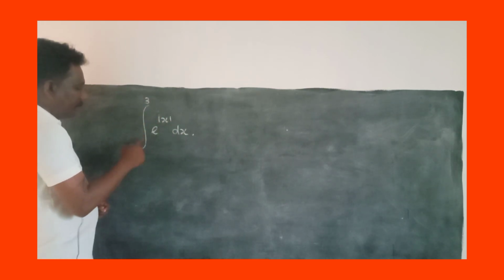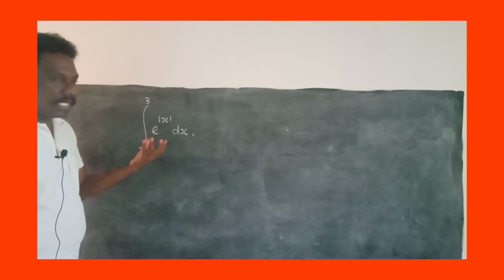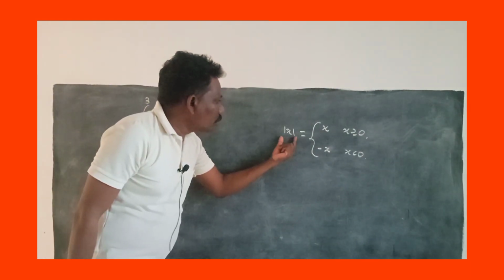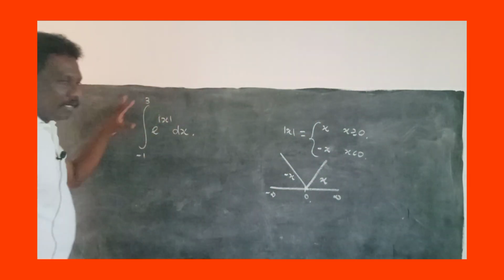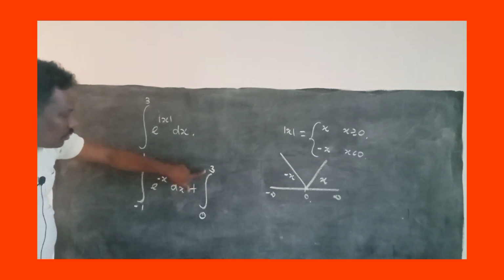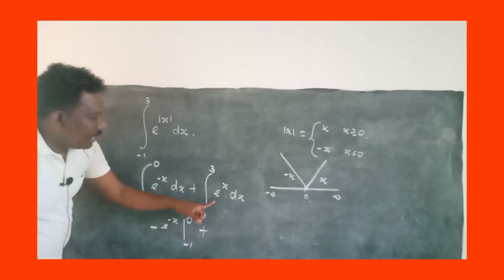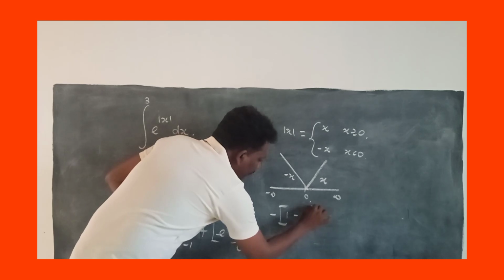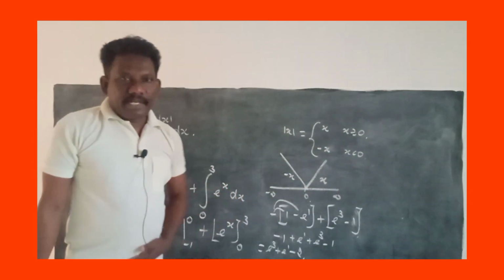Integral class 12, how to evaluate an integral using absolute value function.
this is an useful problem for senior sec and college students. when ever we see an absolute value function as an integrant, we just break into positive and negative
of a function. that would help us to solve an integral smoothly.